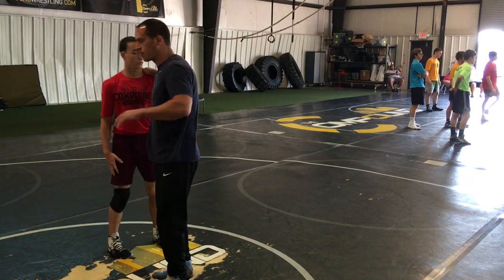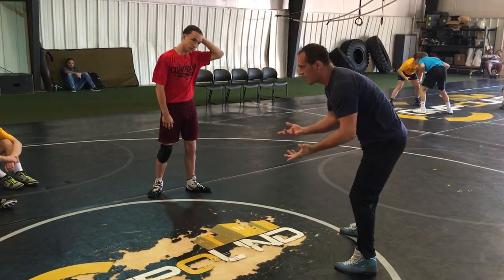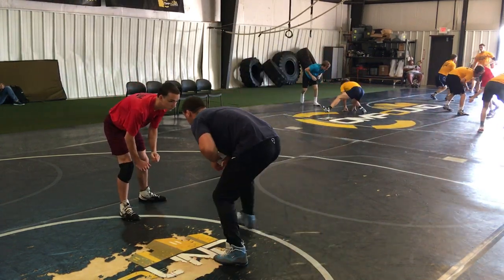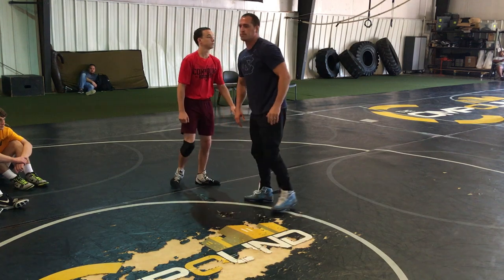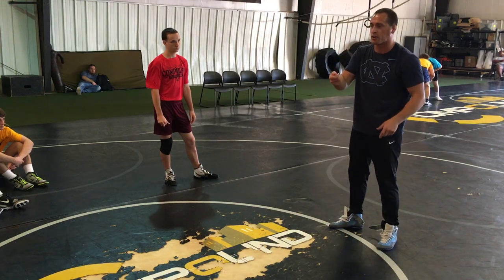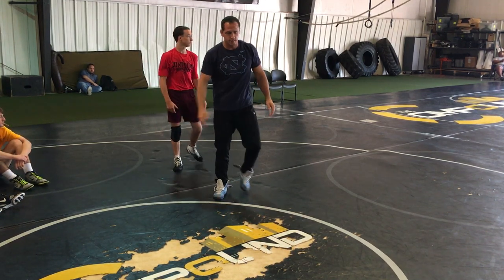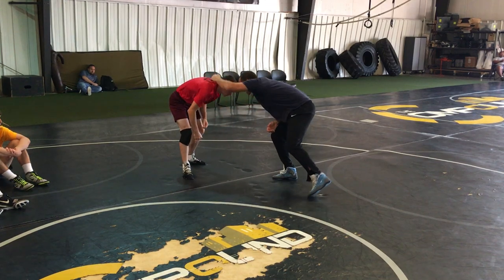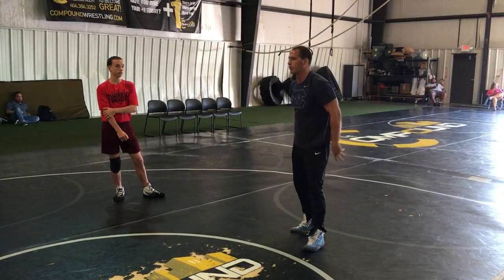Hasseman Stalk Man Hands On Him